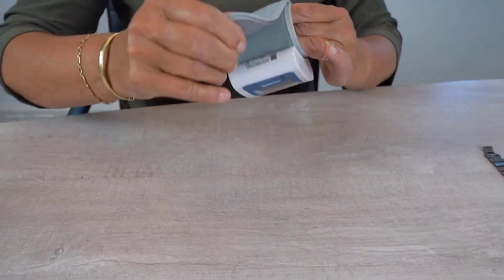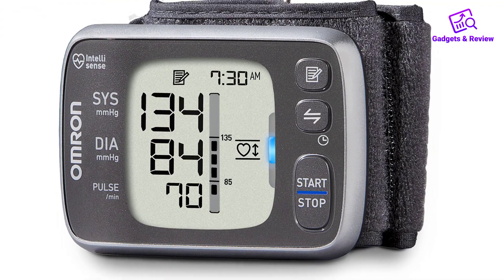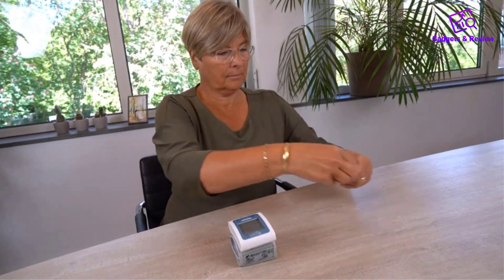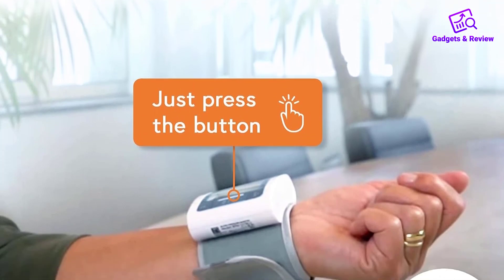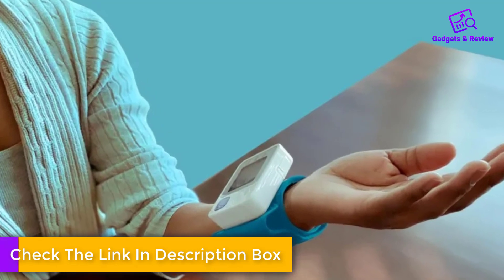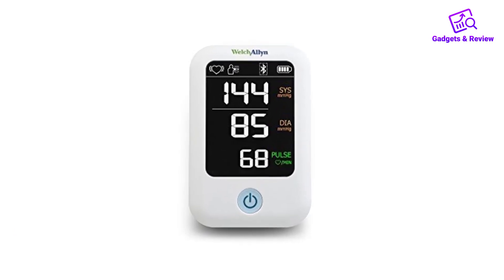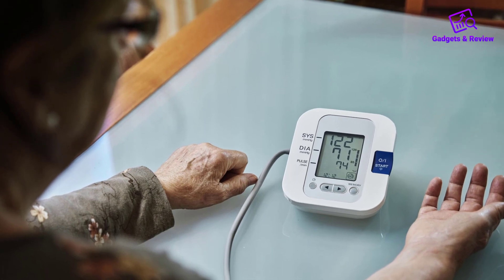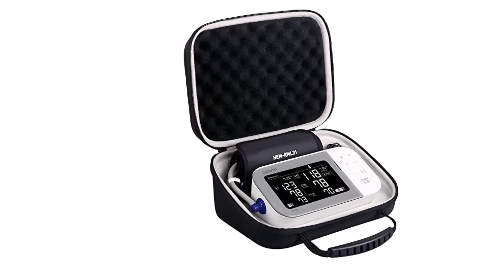Top 5 Best Wrist Blood Pressure Monitors Buying Guide 🔥🔥🔥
🔥Product Link🔥 :
🔥1. Omron 7 Series Wrist Blood Pressure Monitor.
🔥2. iProvèn Wrist Blood Pressure Monitor Watch.
🔥3. Generation Guard Wrist Cuff Blood Pressure Monitor.
🔥4. Welch Allyn Home Blood Pressure Monitor.
🔥5. Omron Upper Arm Gold Blood Pressure Monitor.